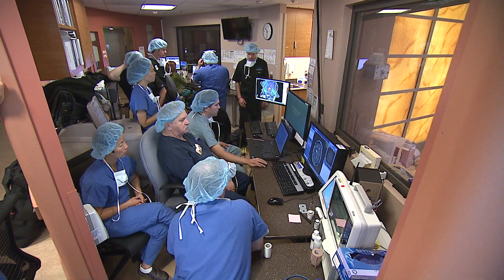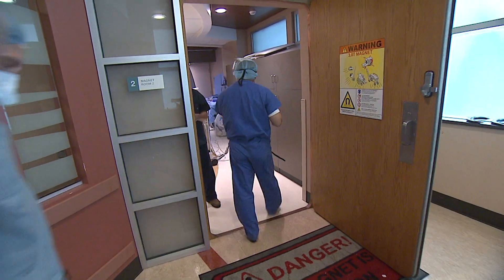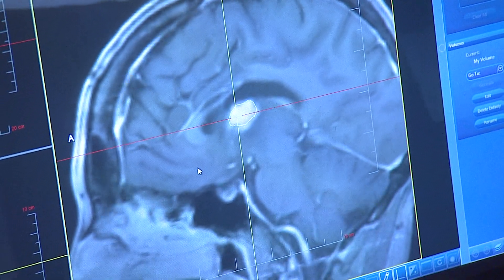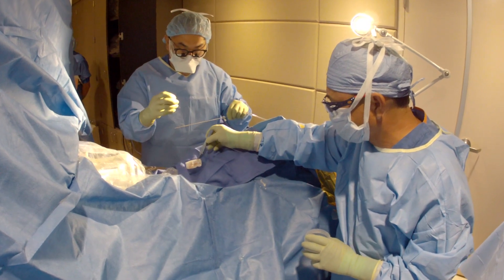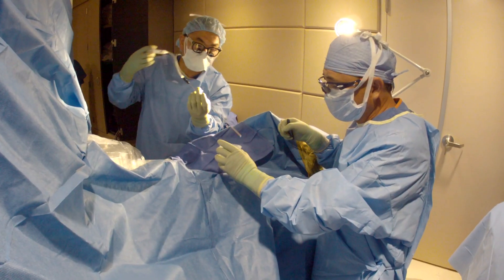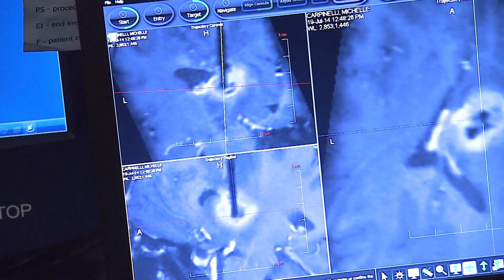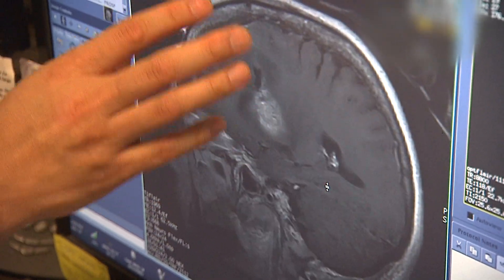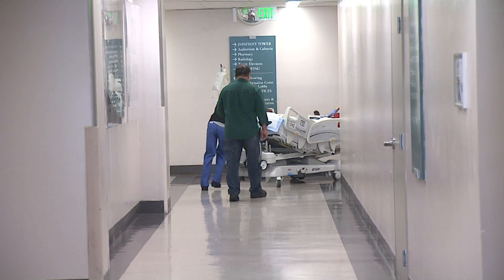New Imaging Tools Advance Brain Surgery, Part Two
A medical specialist at UC San Diego is a pioneer in using cutting edge 3-D imaging tools to guide him during brain surgery. In the second of our two-part series, KPBS Health Reporter Kenny Goldberg takes us inside the operating room, where the surgeon treats a woman with a deep-seated brain tumor. This story was shot by Richard Klein and edited by Katie Schoolov.